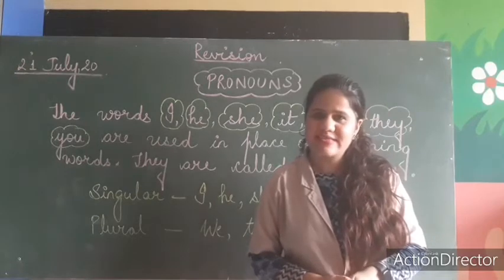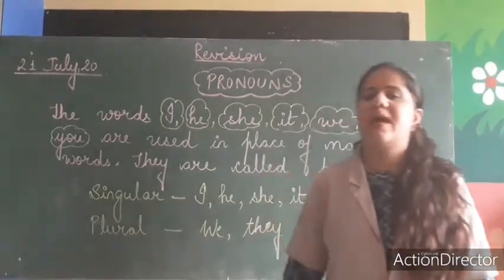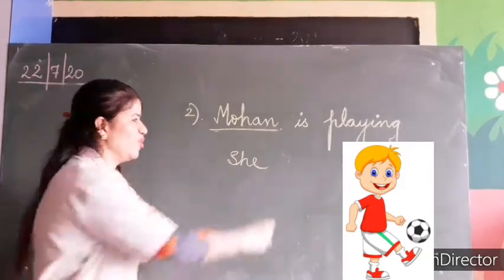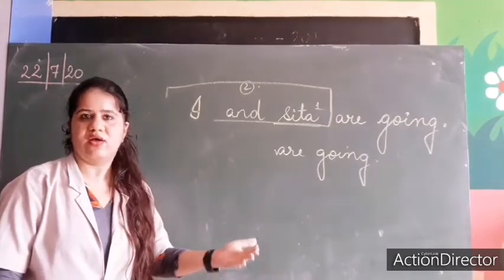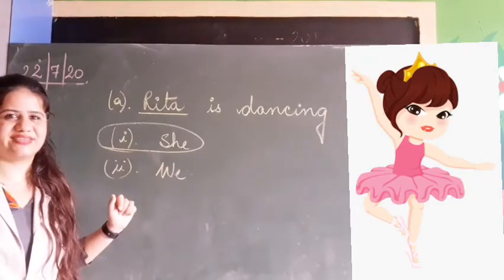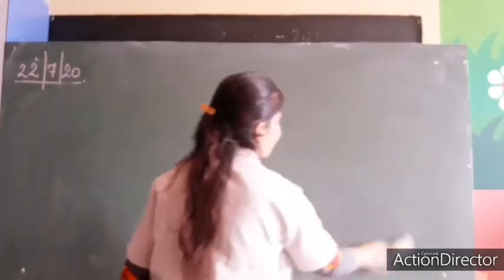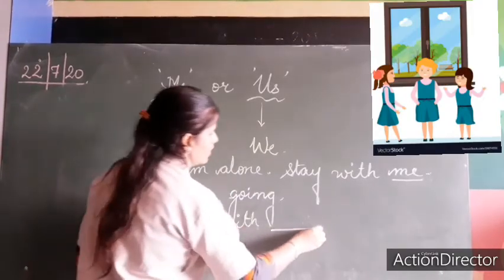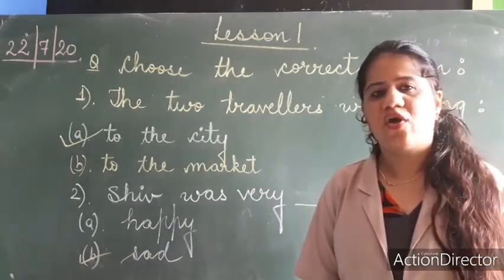Pronouns for class 2 ( revision)...and choose the correct answer...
Where they are used?